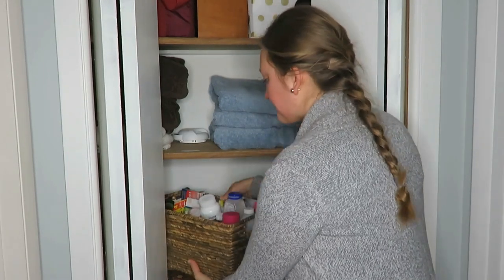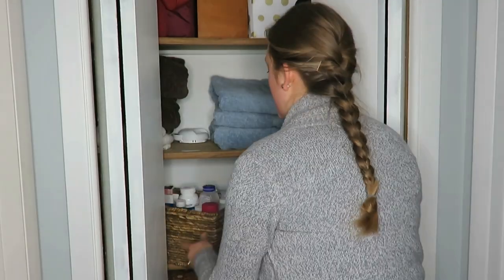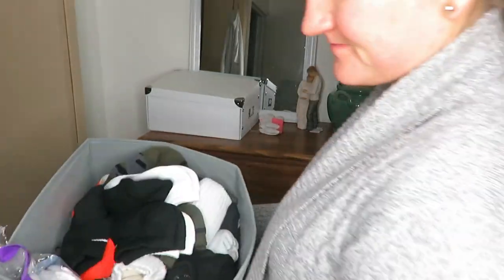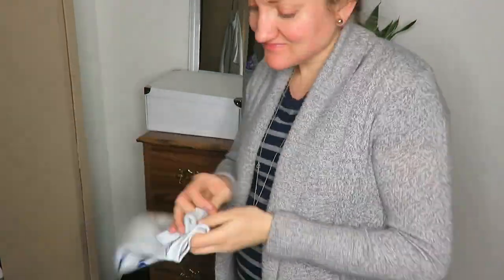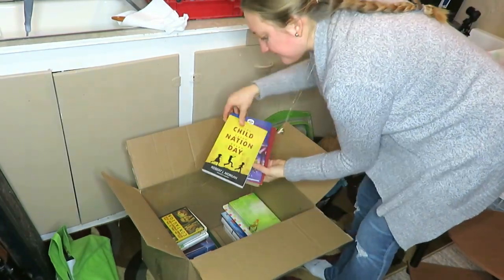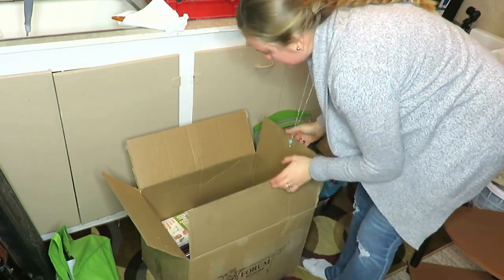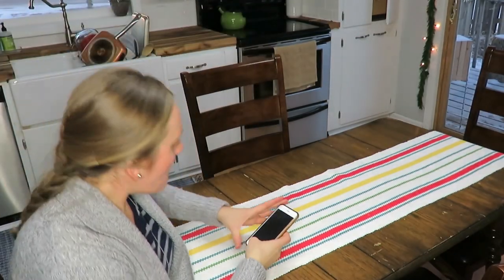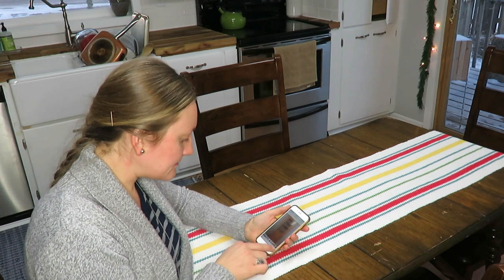4 AREAS TO DECLUTTER IN YOUR HOUSE AND LIFE | JANUARY 2019 | SIMPLIFY YOUR LIFE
In this video I am sharing 4 areas that I try to declutter at least yearly to keep my house and mind in order.